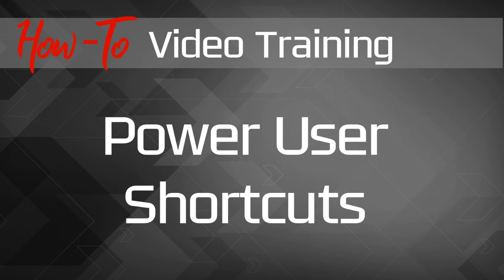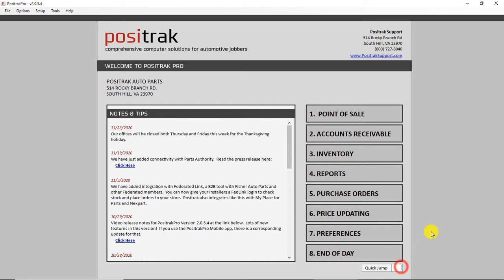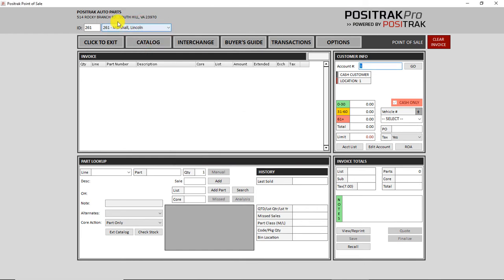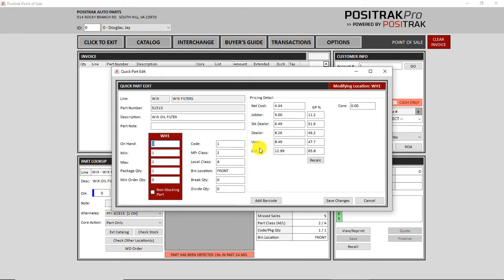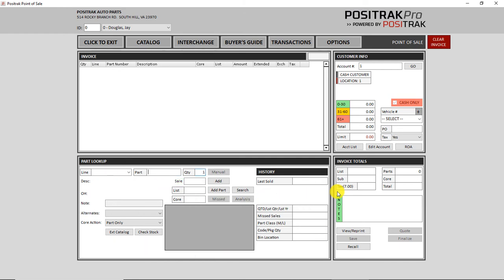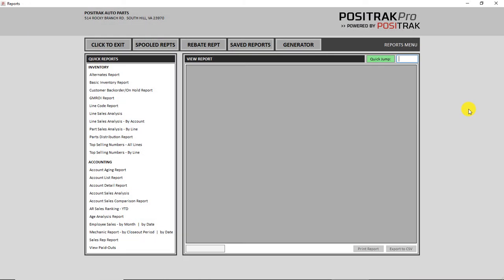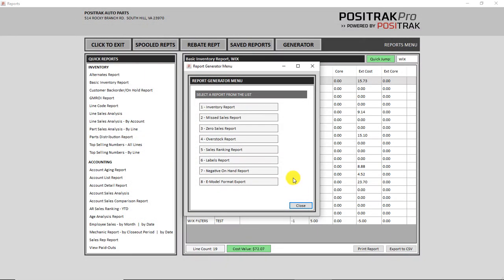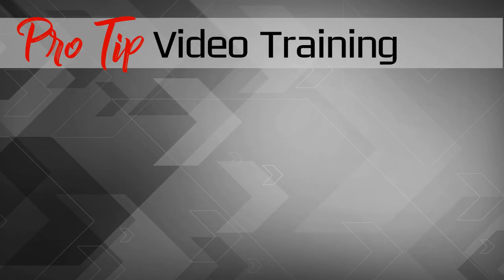Positrak How-To Video: Power User Shortcuts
This how to video shows you some of the "power user" shortcuts that can help you move faster through PositrakPro Point of Sale and other menus.